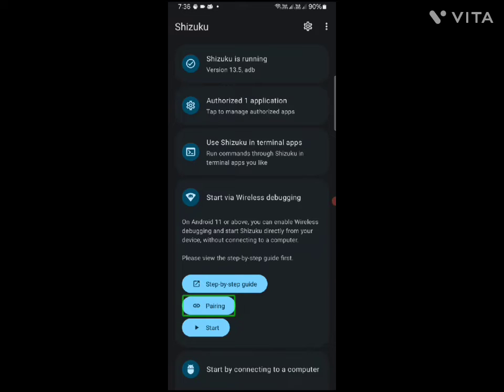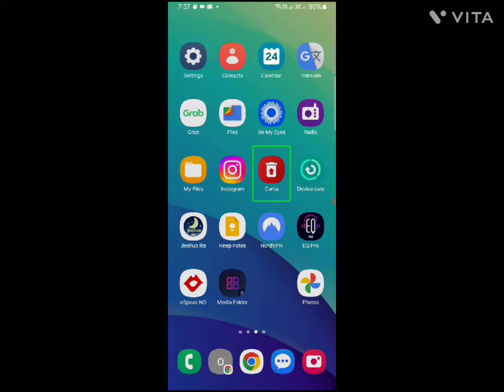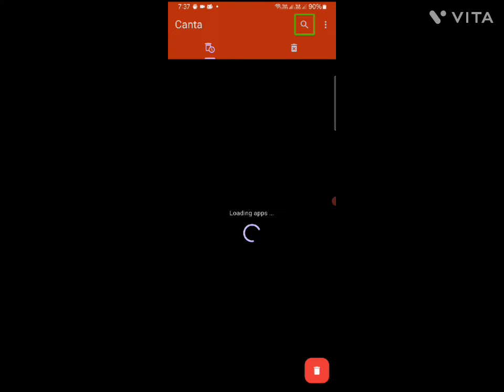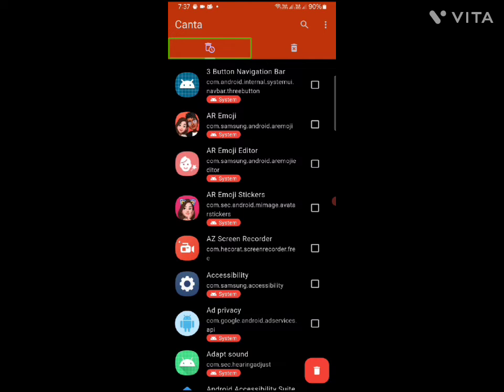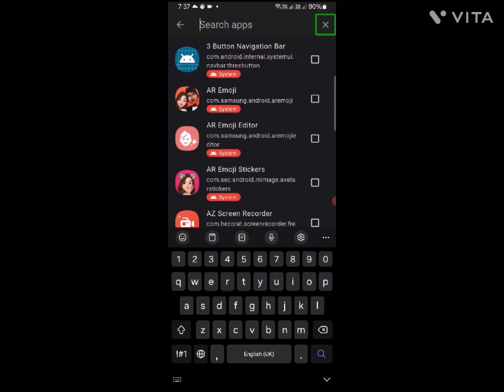how to uninstall Samsung TalkBack and install Google Talk Back without computer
Title: How to Uninstall Samsung TalkBack & Install Google TalkBack

Description:
In this tutorial, learn how to switch from Samsung TalkBack to Google TalkBack on your Android device for a smoother accessibility experience. We'll guide you through the steps to uninstall Samsung's accessibility service and install Google's TalkBack, ensuring seamless navigation and enhanced usability. Watch now and optimize your device's accessibility features effortlessly!